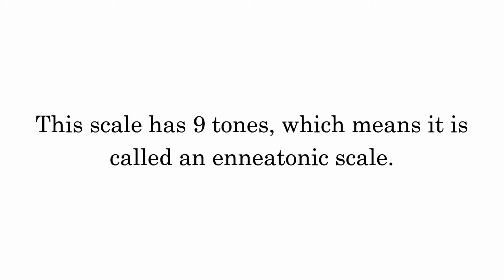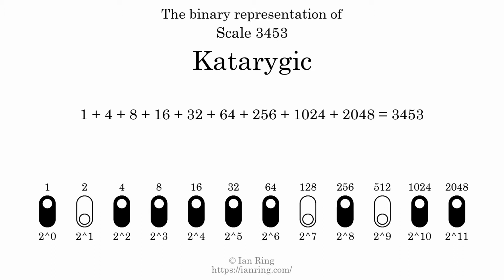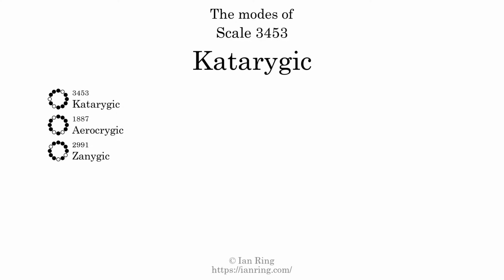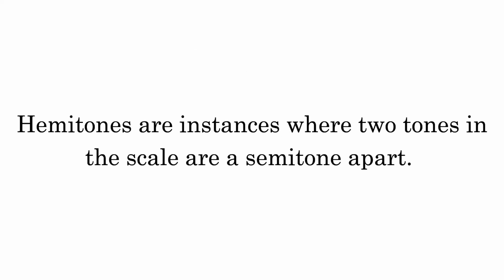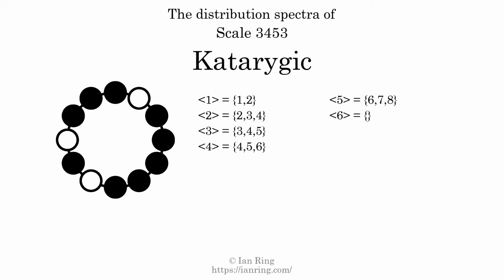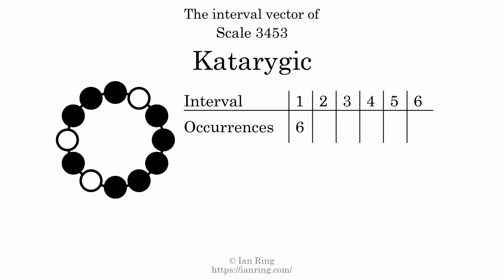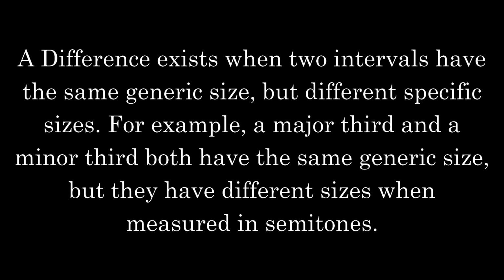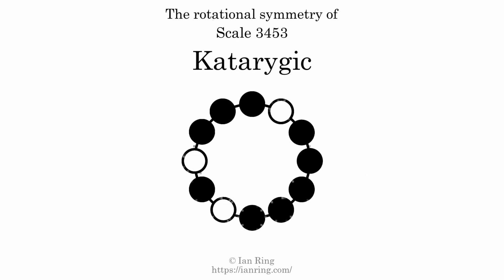Scale 3453: Katarygic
More than you will ever need to know about Scale 3453, an enneatonic scale also known as "Katarygic". Part of an enormous series of scale analysis videos by The Exciting Universe Of Music Theory.